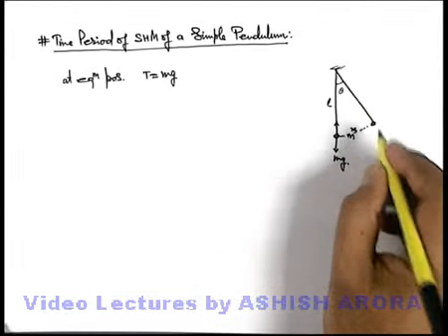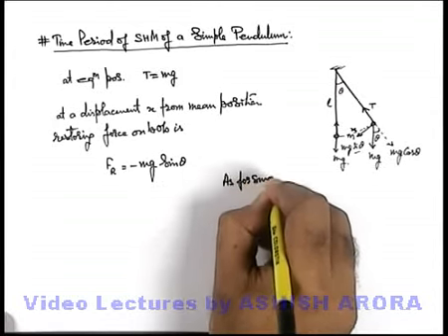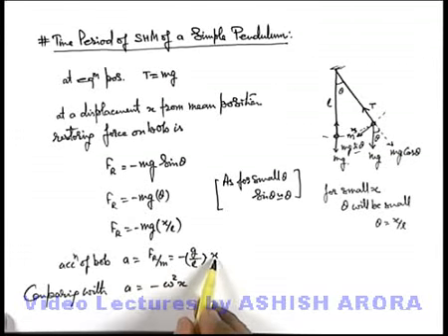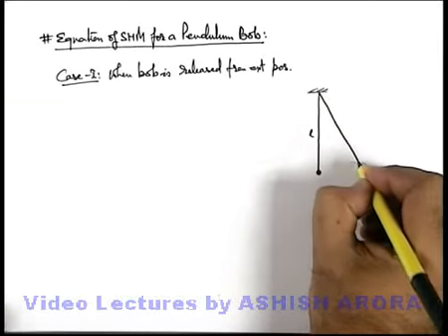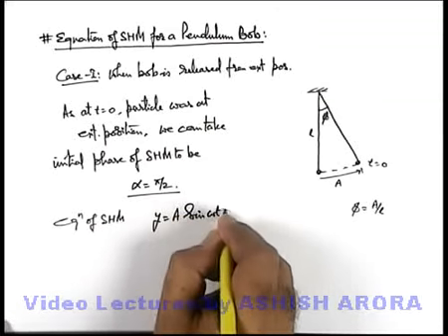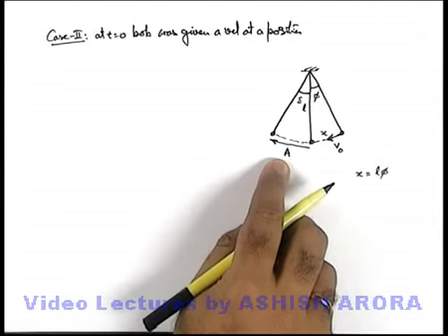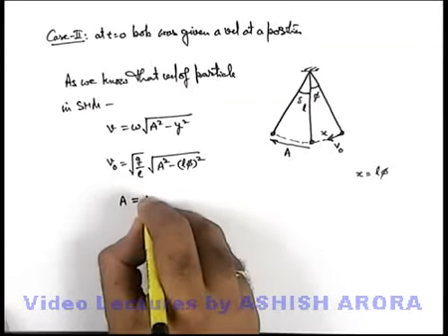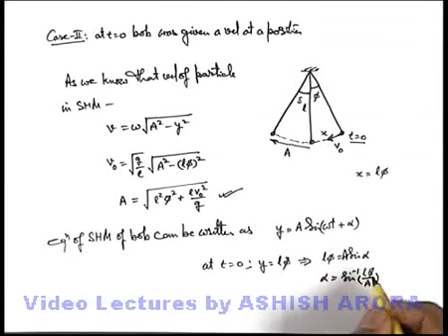Class 11 Physics | Simple Harmonic Motion | #13 Time Period of SHM of a Simple Pendulum | JEE & NEET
PG Concept Video | Simple Harmonic Motion | Time Period of SHM of a Simple Pendulum by Ashish Arora

Students can watch all concept videos of class 11 Simple Harmonic Motion for jee & neet in proper sequence through PG channel playlist.